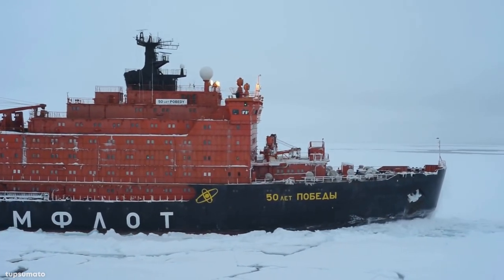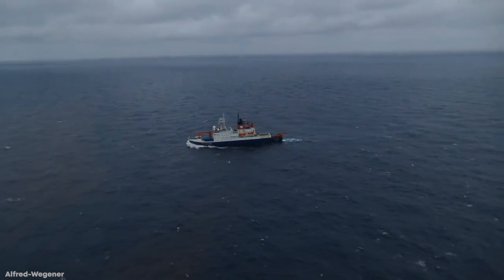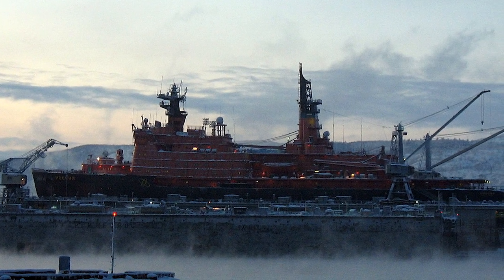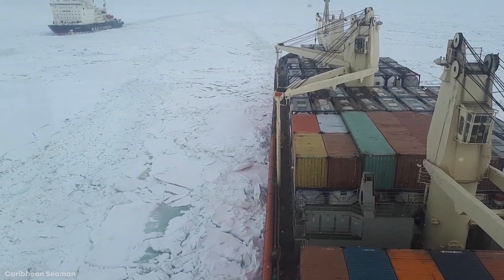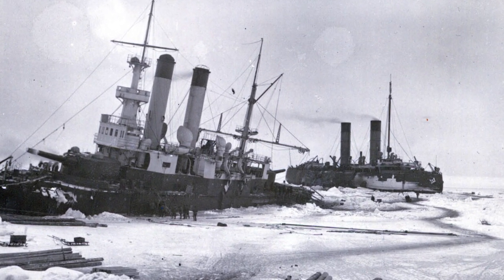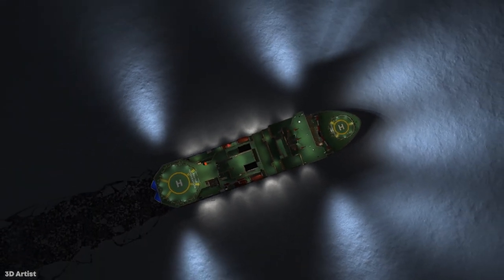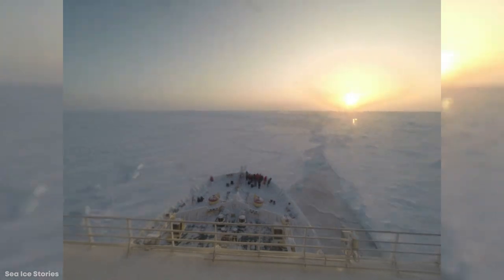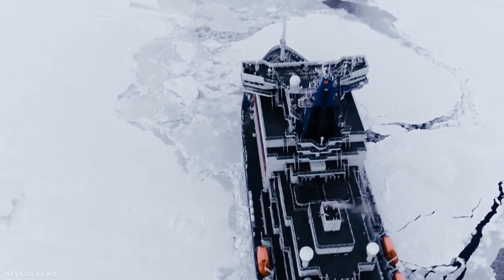15 Ice Breaking Ships Braving the Arctic Circle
Lands of ice and snow. Waters become plagued with sheets of ice that are ten feet thick. The winds blow hard and the snow falls heavy. When people here whisper the iconic words ‘winter is coming’ – they mean it. So bring in the icebreaking ships! Bring in the vessels that can smash, hit, and ram their way through the sheets of ice. Bring in the ships that can operate in hostile weather, no matter how hard the wind blows, no matter how low the temperatures drop. Bring in the boats that can go where others cannot. Bring in the top 15 Incredible icebreaking ships.